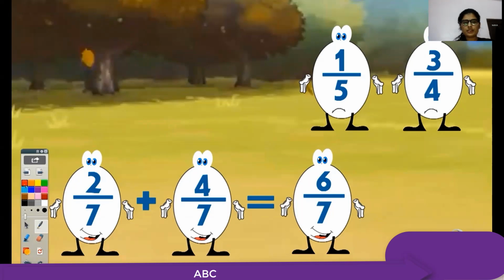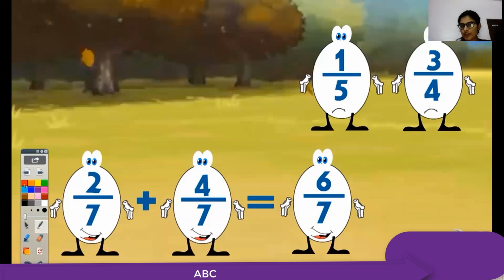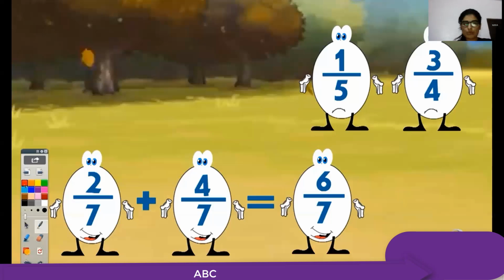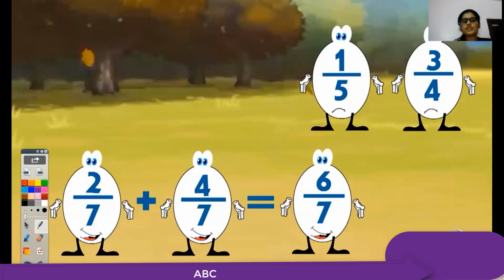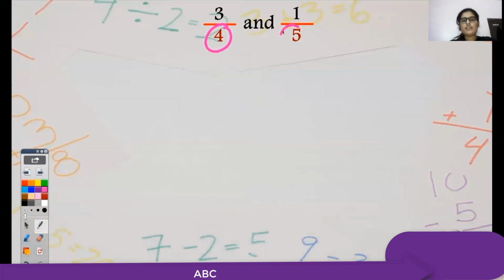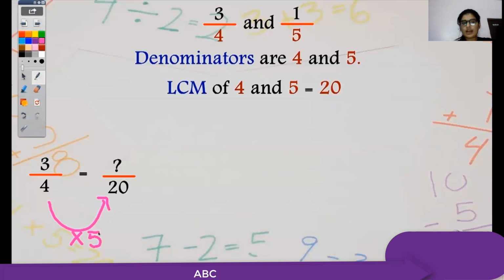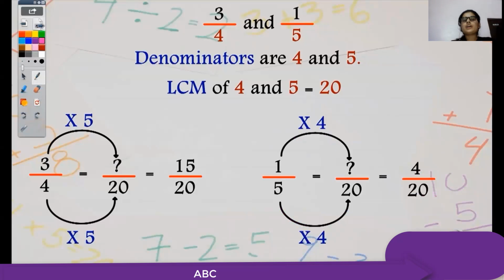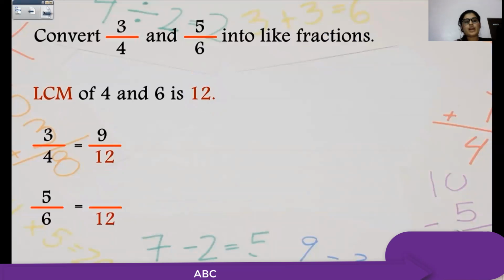9 November 2020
convert unlike fraction to like fraction